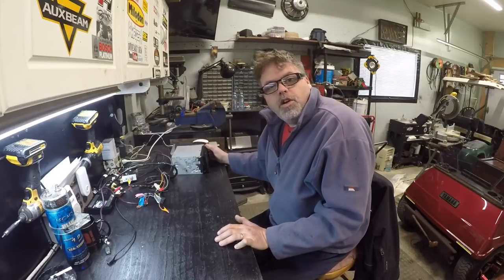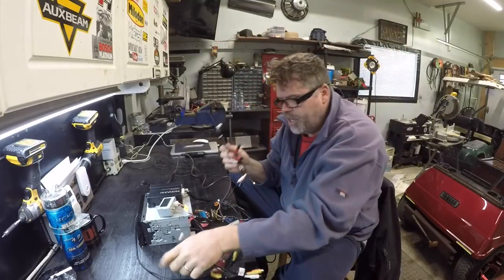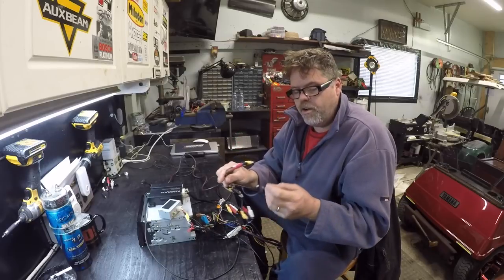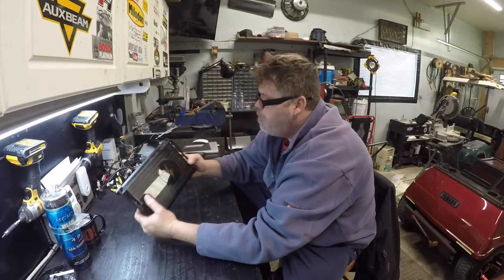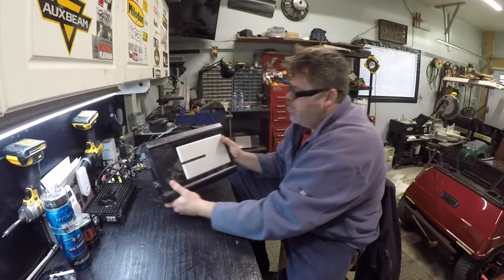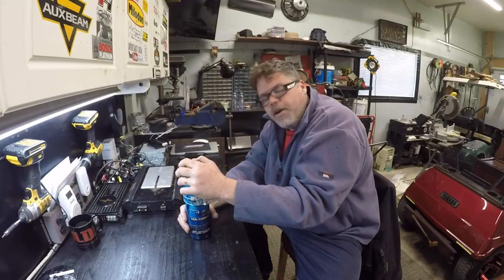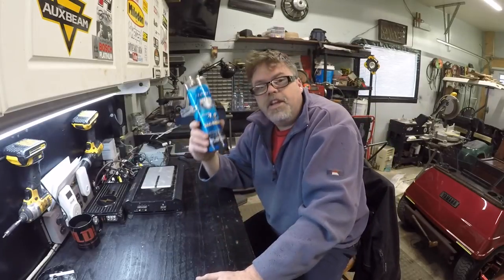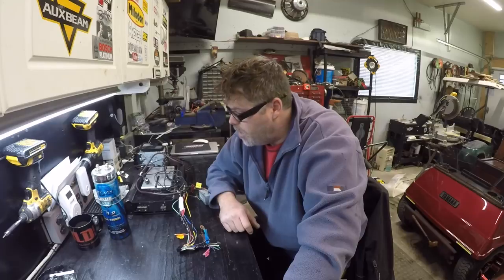Stereo Out Of The Ford Sport Trac Kenwood Clarion Percision Power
Boy's chatting about what I had for a stereo in the old Ford . This video was brought you you by Kenwood Clarion and Percision Power

BillSiff (GoGlass)
1289 Confederation St,
Unit 3
Sarnia Ont.
Canada
N7S 4M7